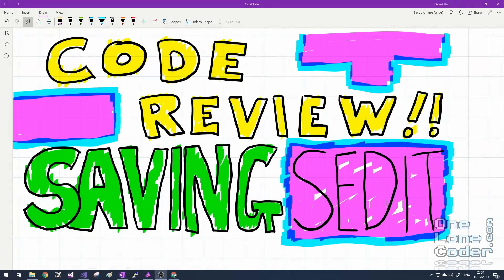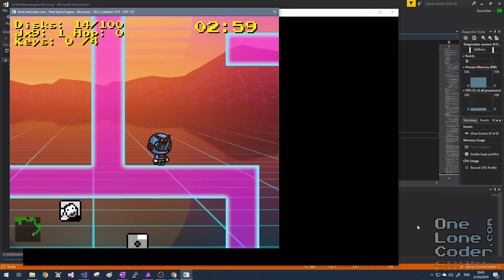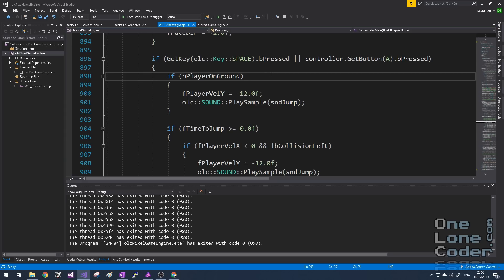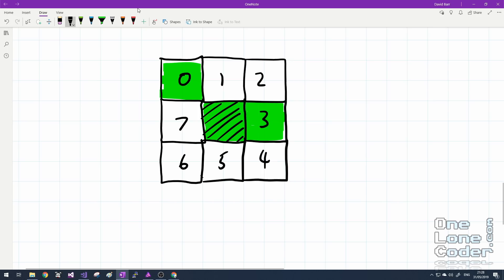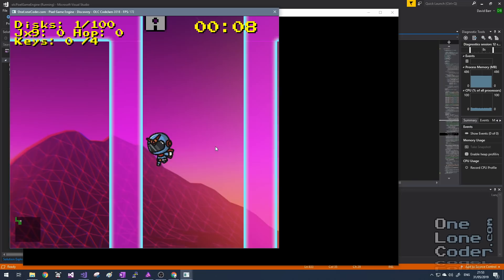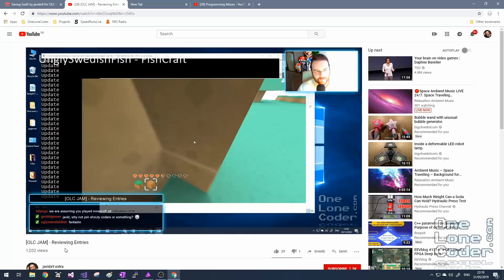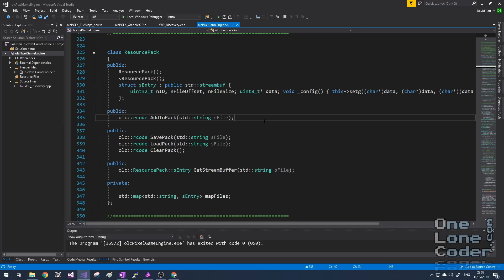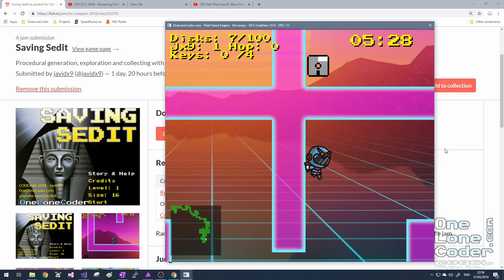Code Review: Saving Sedit Platform Game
In this video I examine the construction and design decisions behind a fully finished platform game, aimed at the speed running community, combined with procedurally generated levels and exploration action.